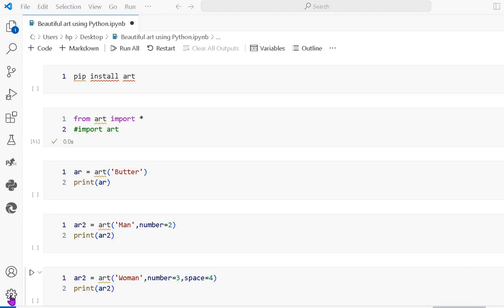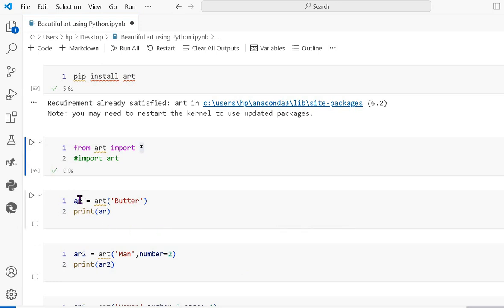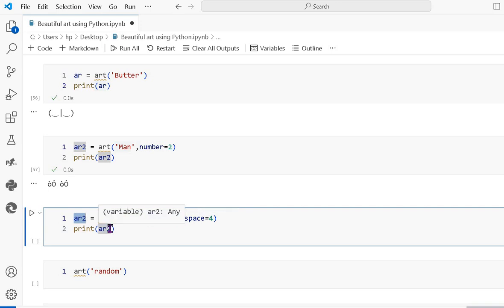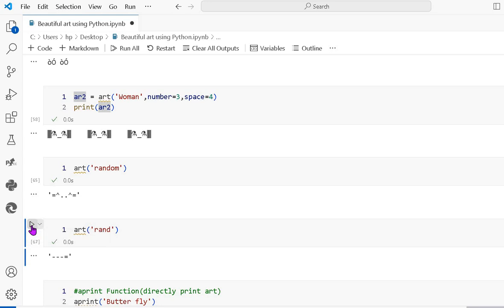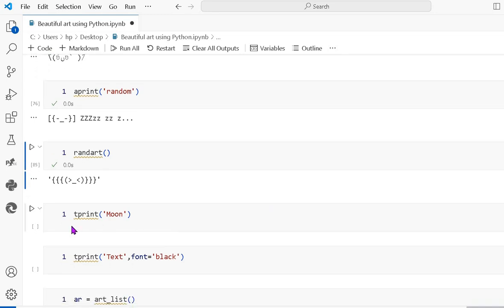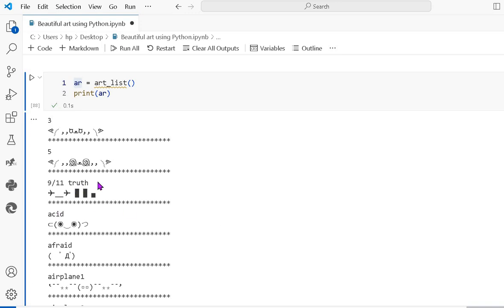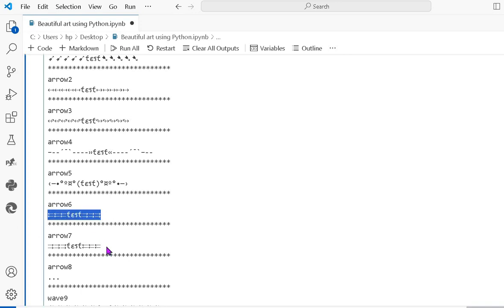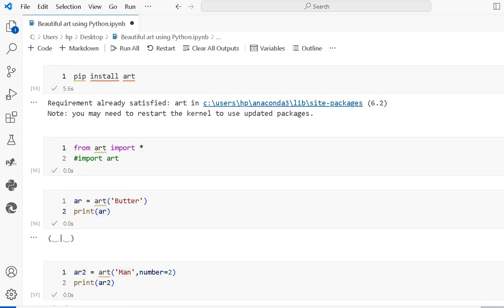Python Program with Art Module to Generate Beautiful Art & use art with special character or Letters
# Machine learning:
# Data Science:
# Data Analysts:
# Data Visualization:
 # Time Series:
# R Language:
# Open CV:
# Palmistry: Astrology:
# Song in Guitar Tab: